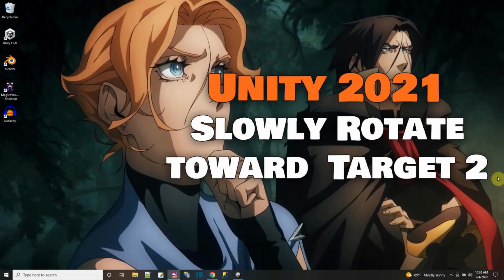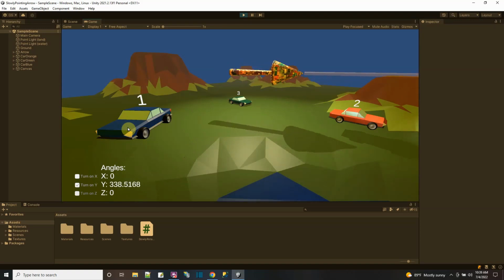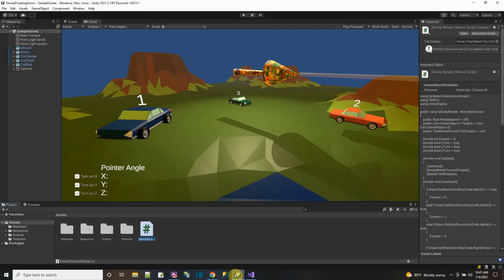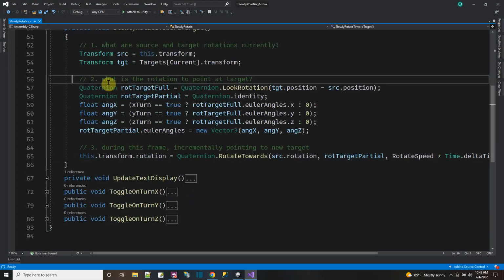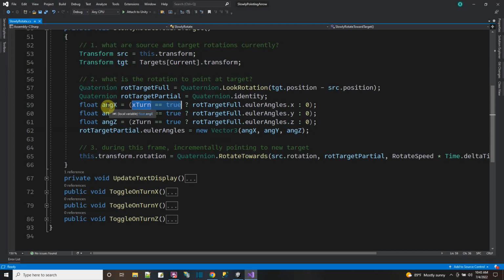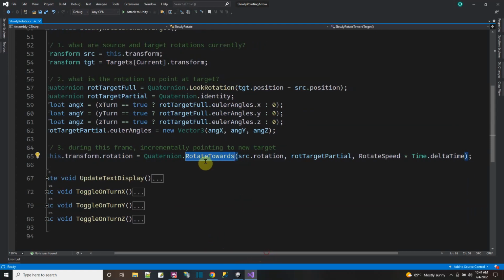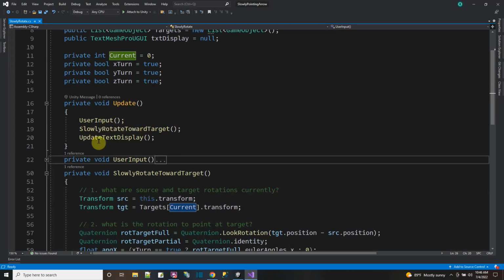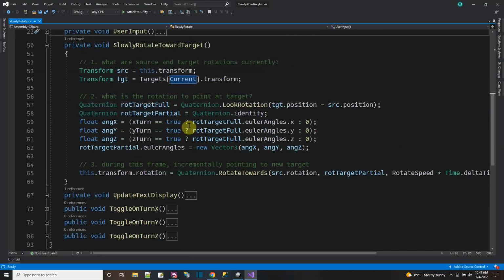Slowly Rotate Toward Target 2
Tutorial on how to slowly rotate a gameobject to point at another gameobject in Unity using Quaternion.LookRotation() and Quaternion.RotateTowards().  I go over how to rotate via all three axes in a 3D scene -or- just on only one or two axes (ie: say you only wanted to slowly rotate on the Y-axis)